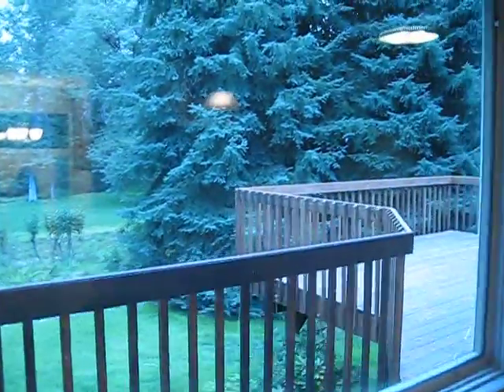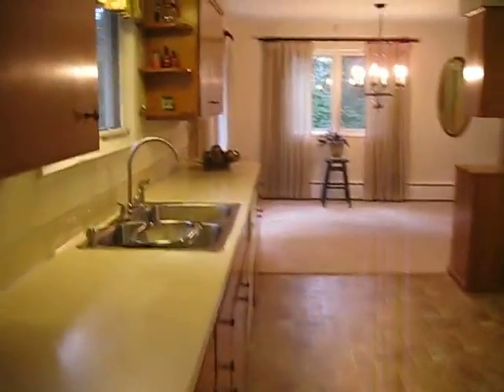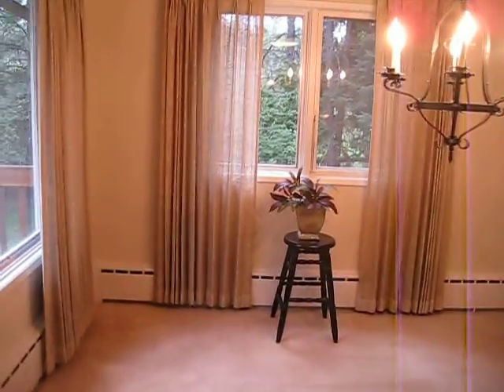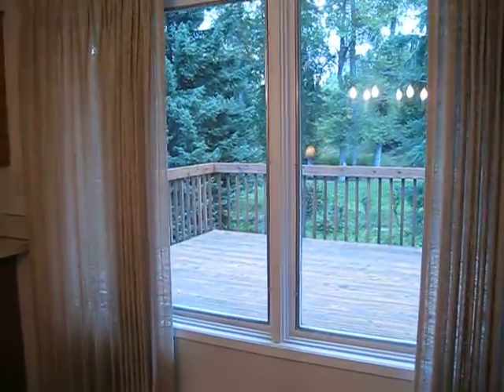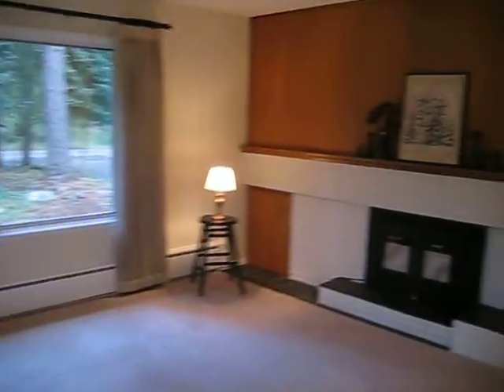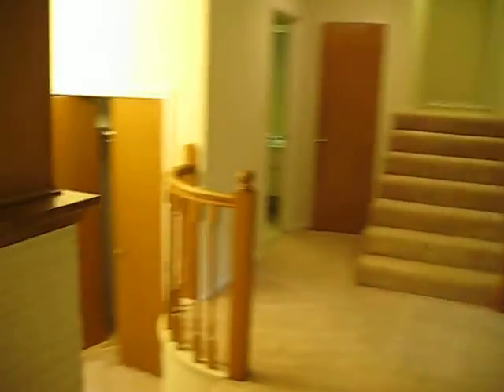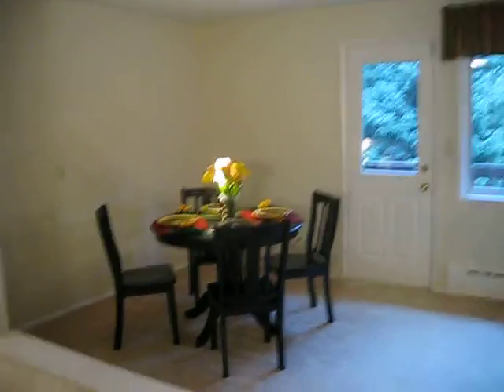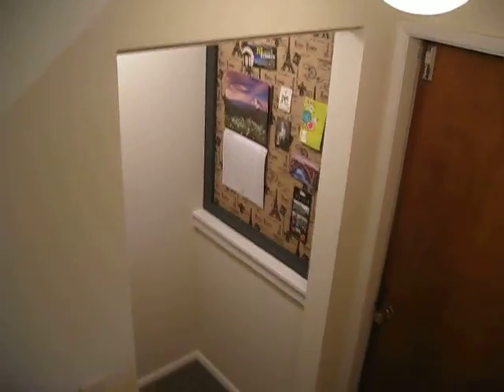Home for Sale 1911 E Leona Dr Spokane WA Entry & Main Floor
Take a walk from the grand entry through the main floor, kitchen w breakfast nook, formal din & living rooms & half bath.